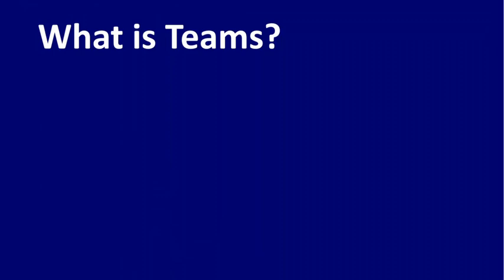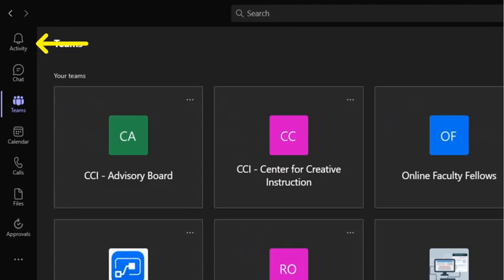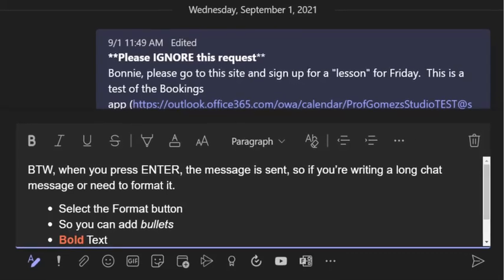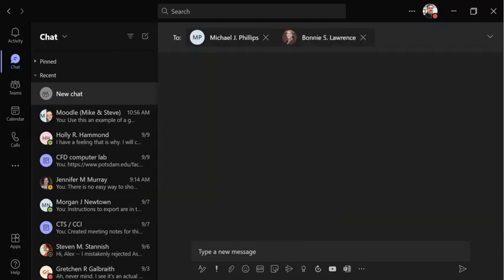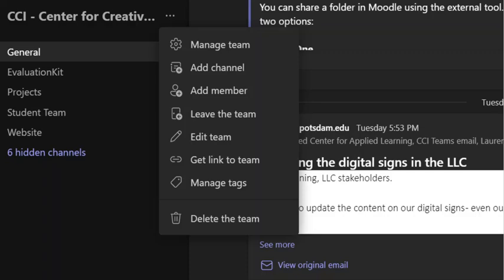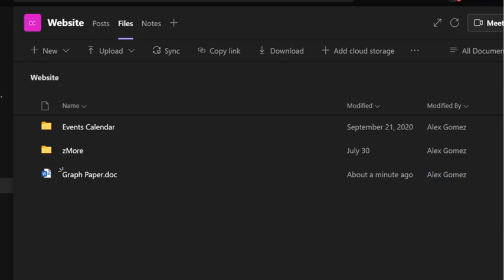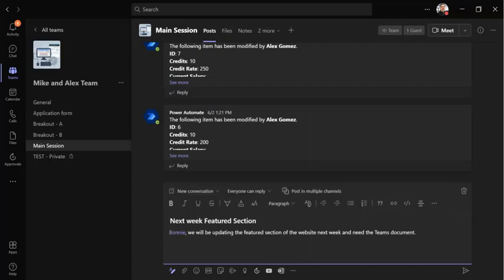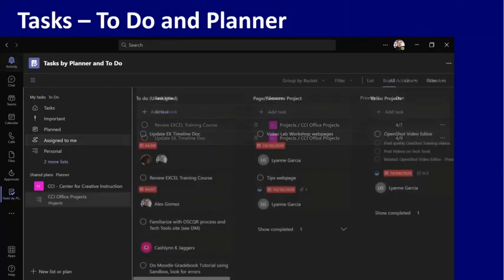Teams Overview An introduction to New Users